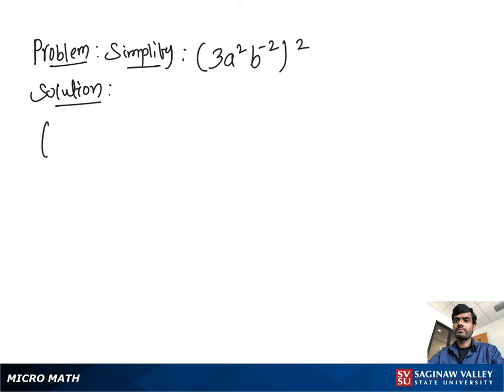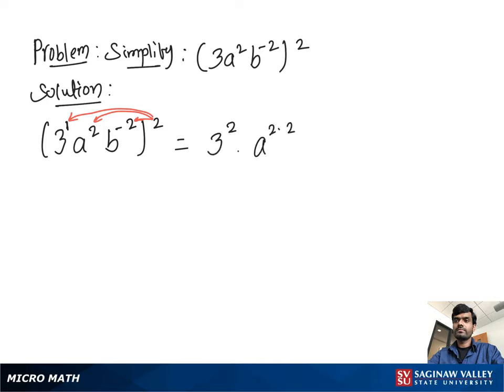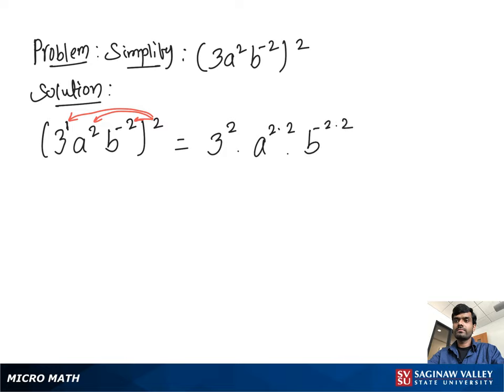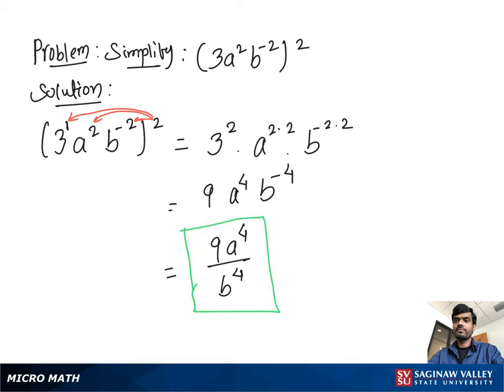Exponents: Simplify (3a^2 b^{-2})^2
Problem: Simplify (3a^2 b^{-2})^2